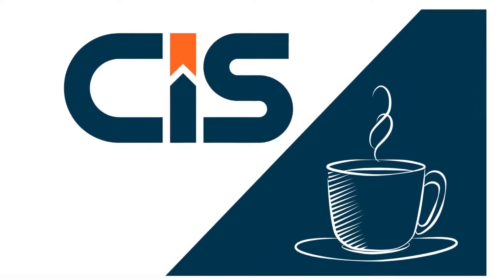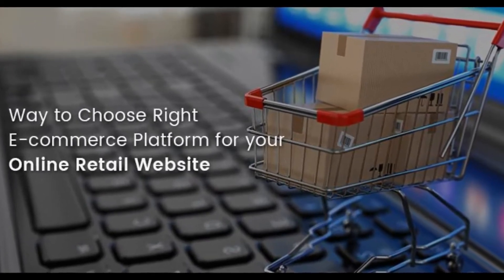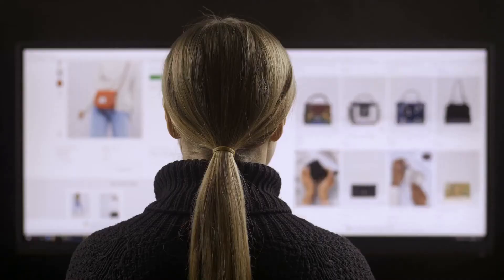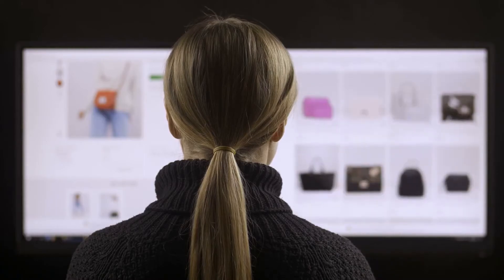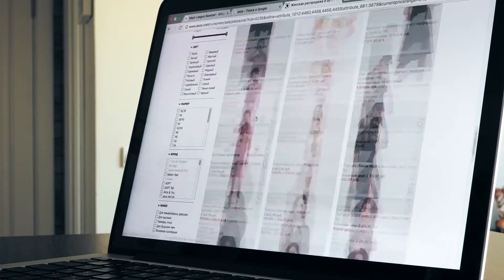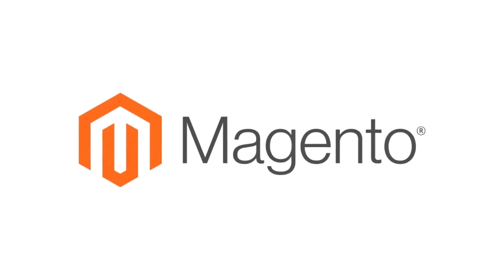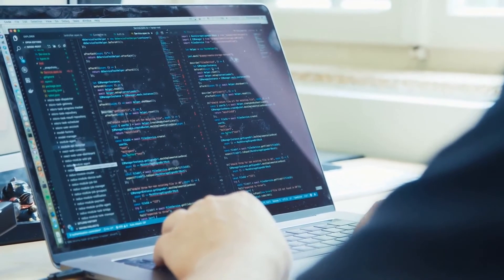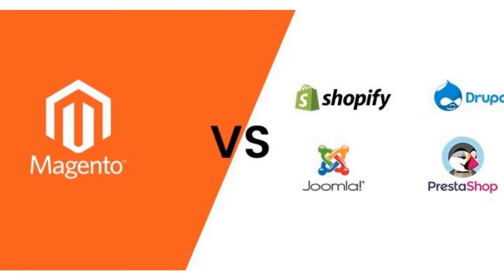Magento Vs Others: The Ultimate Guide to Choose Perfect E-commerce Platform for Your Retail Website!